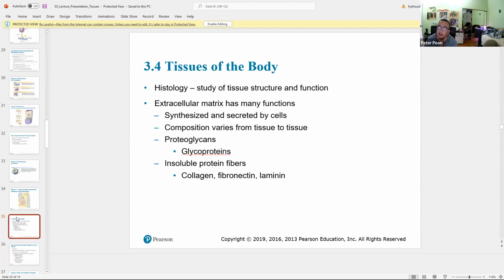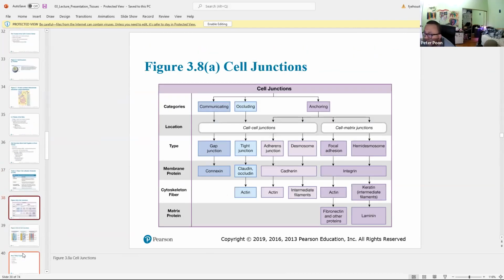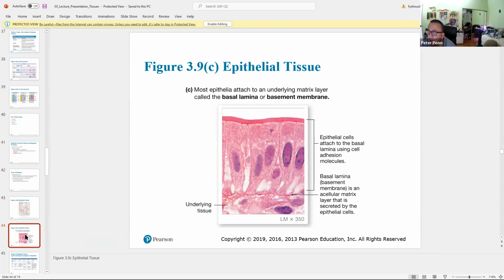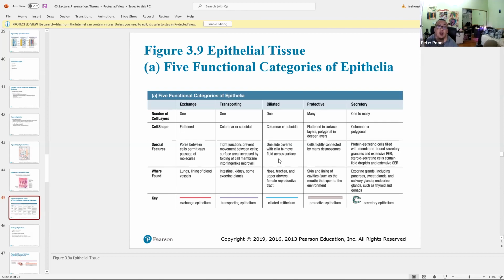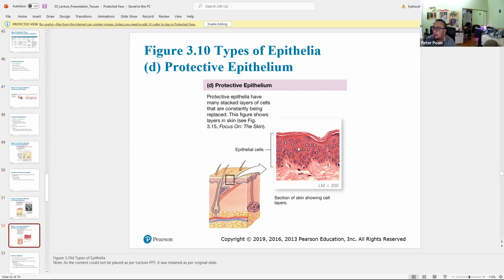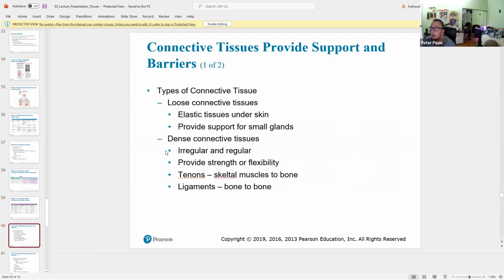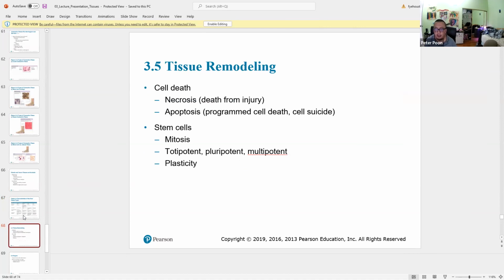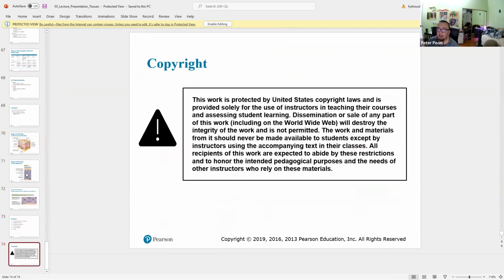MSMU physiology Chapter 3 part II